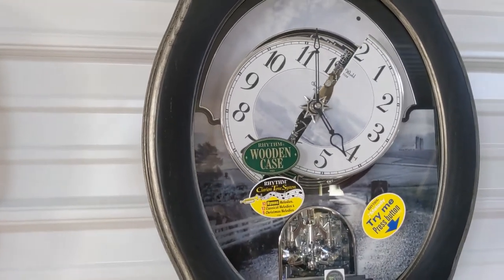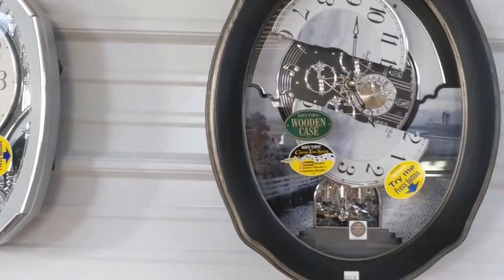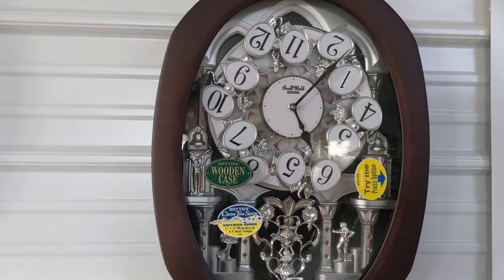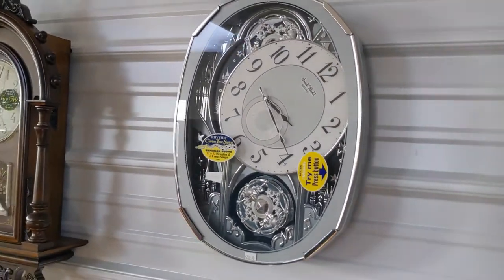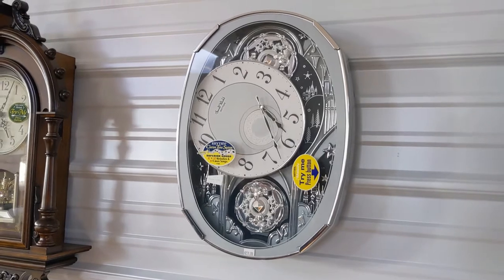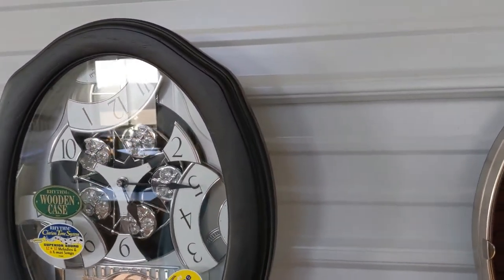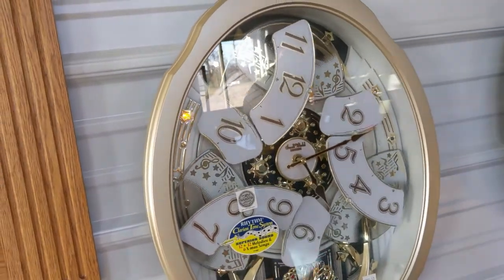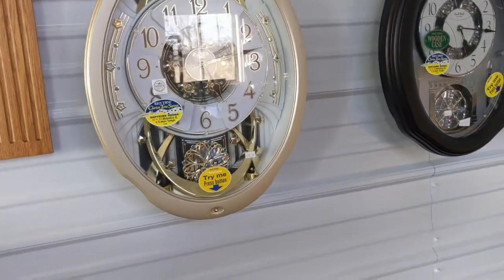Novelty Clocks sold in the Amish supply